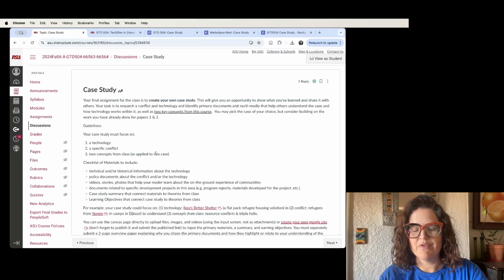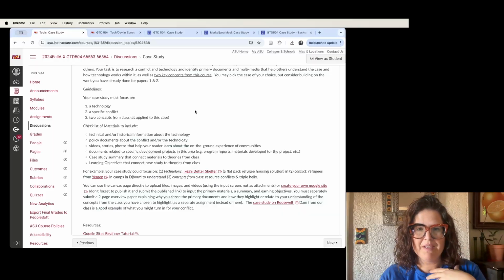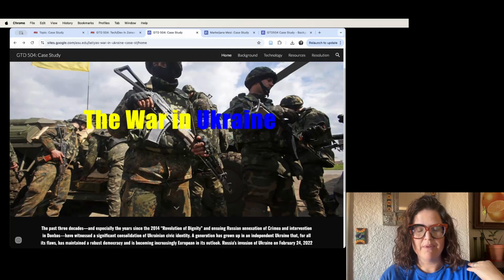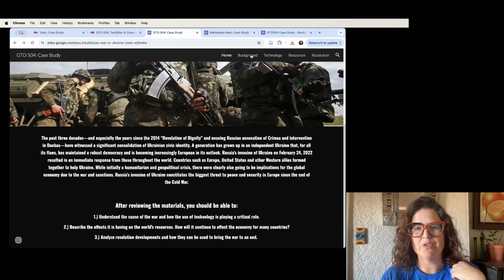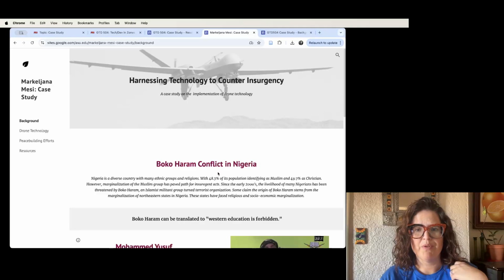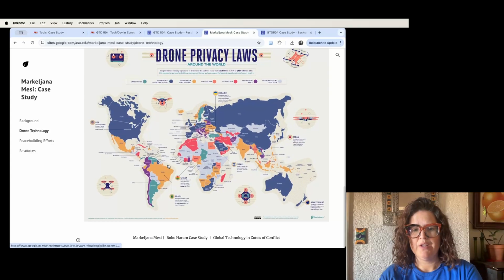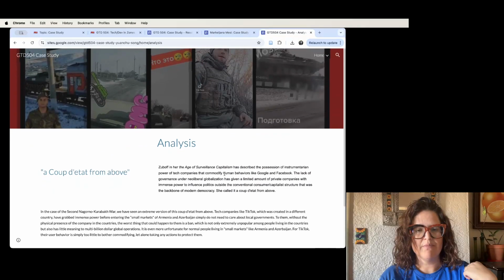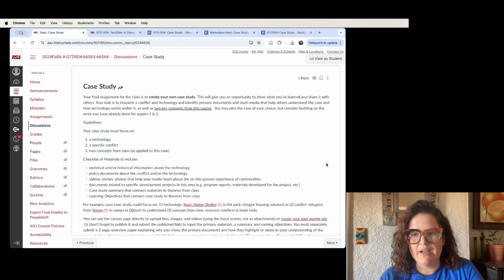Examples of Final Projects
I offer a quick overview of the assignments and show you examples of successful projects from previous years.  View this for inspiration!